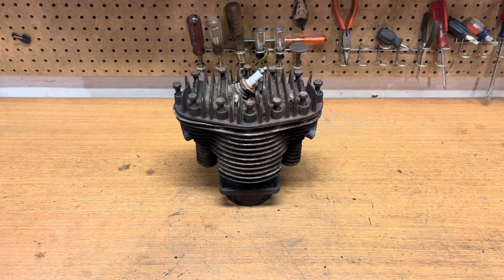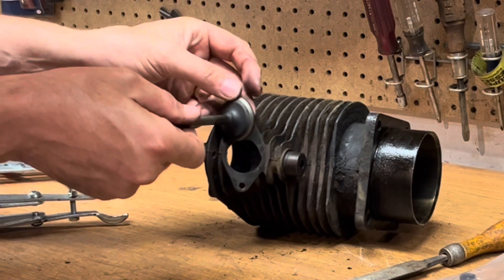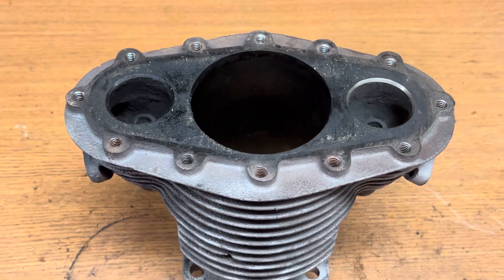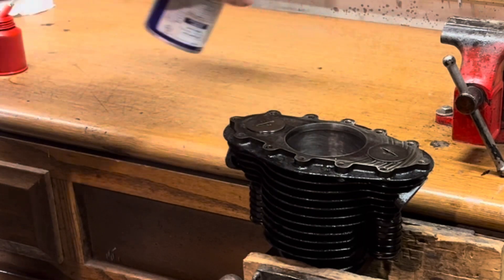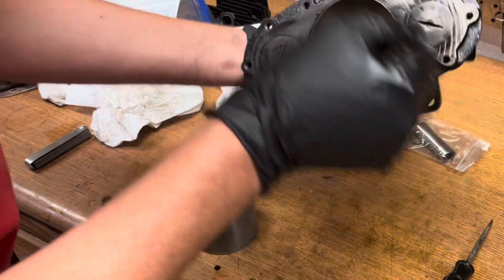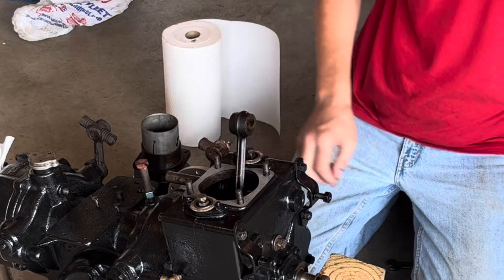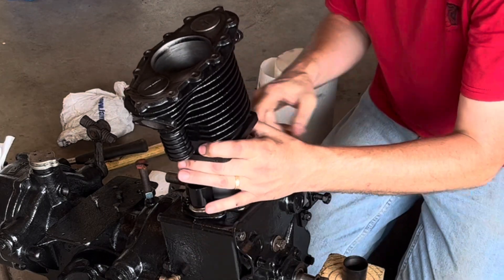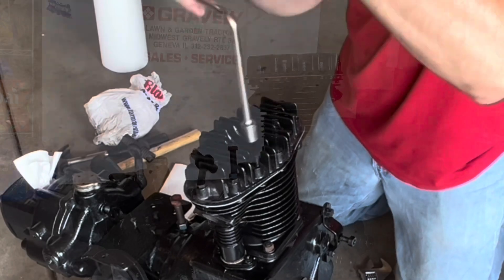1943 Gravely Model L Restoration, Part 6. Engine Top End Rebuild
Valve job, cylinder honing, piston ring replacement and more on a 1943 Gravely Model L engine.